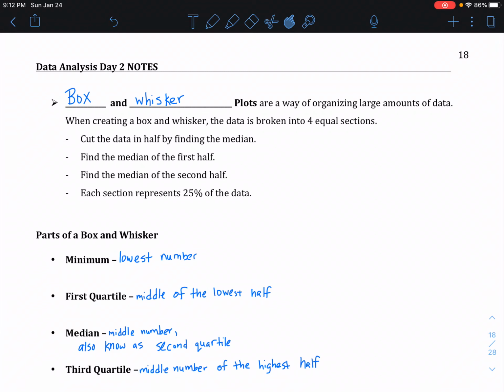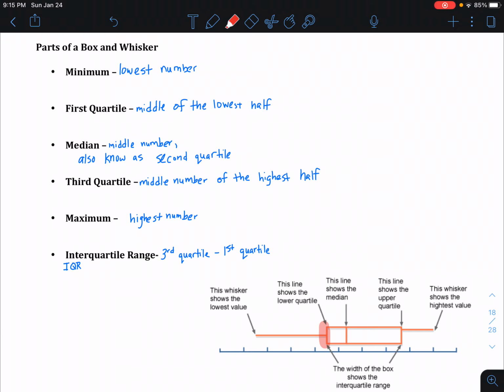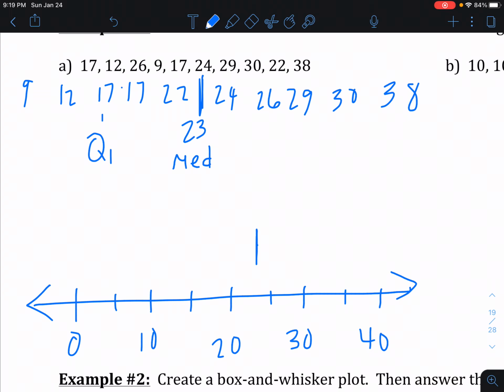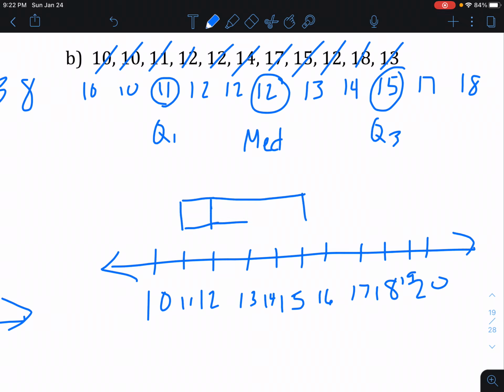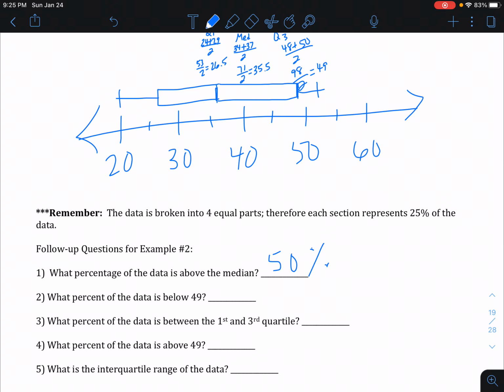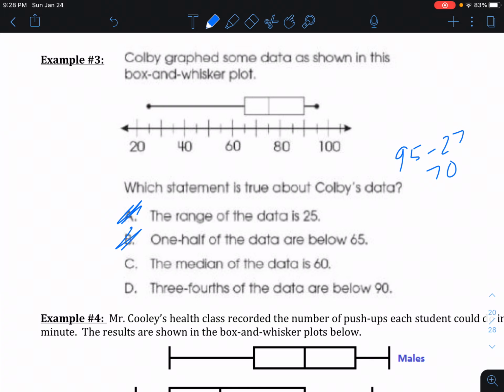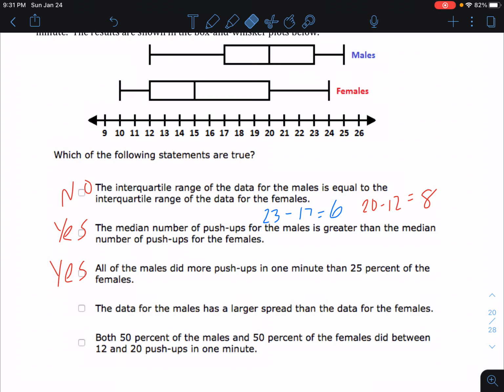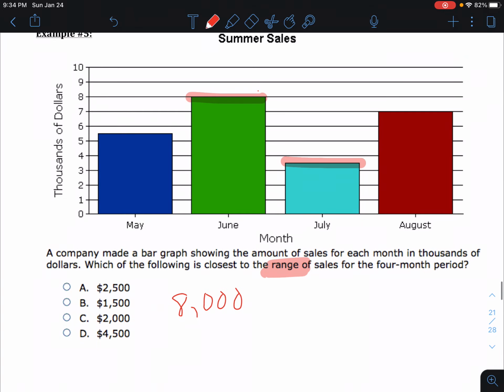OL Alg 2 pages 18-21 Lesson Unit 6